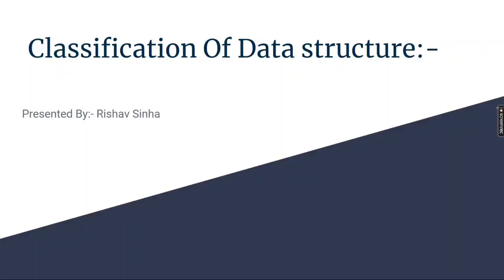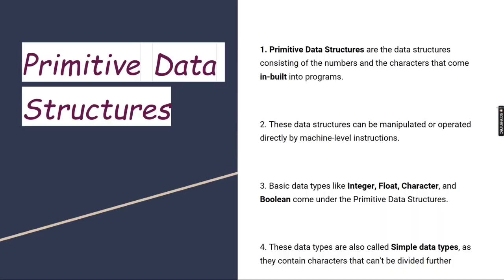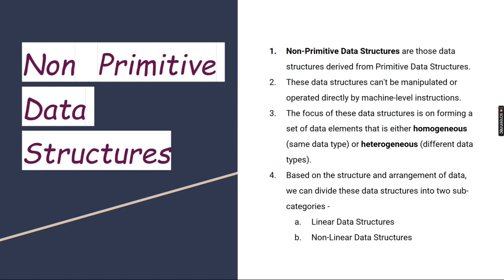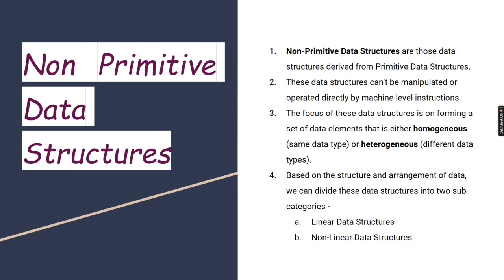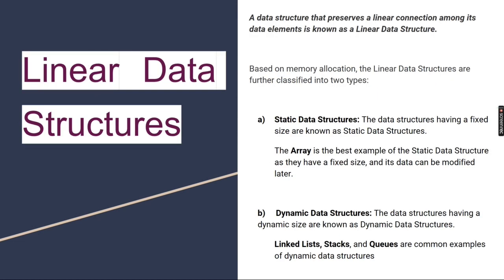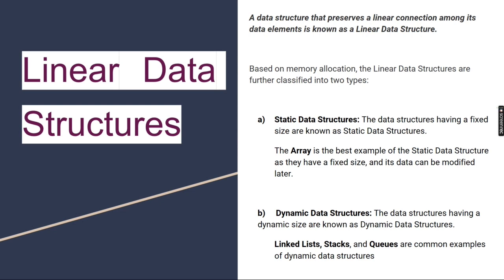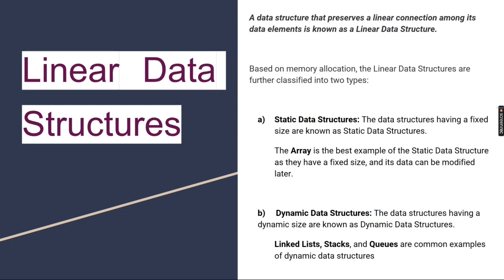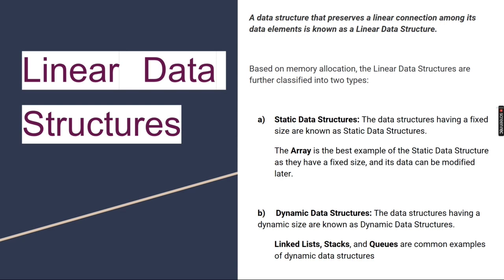Data Structure Part 3:- Classification Of Data Structure